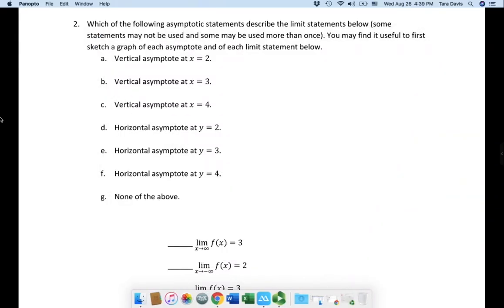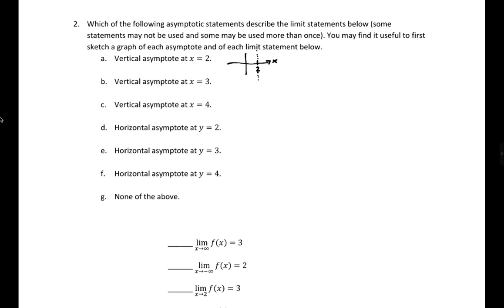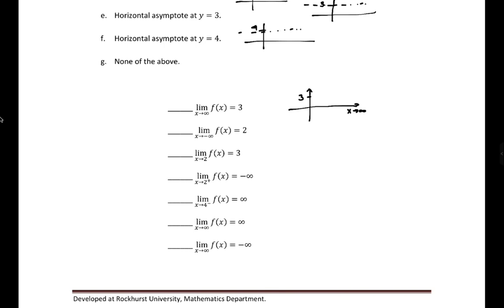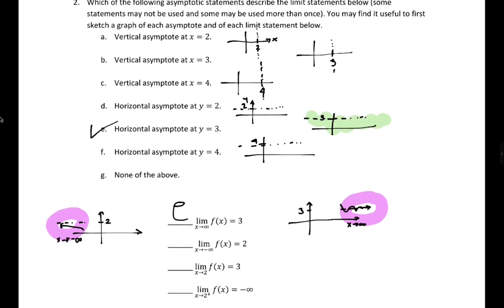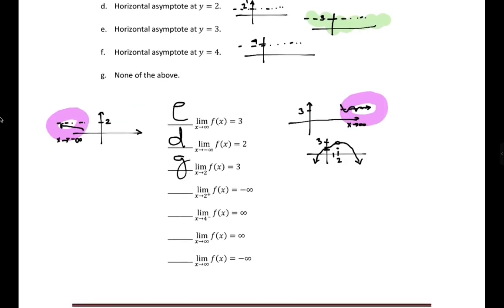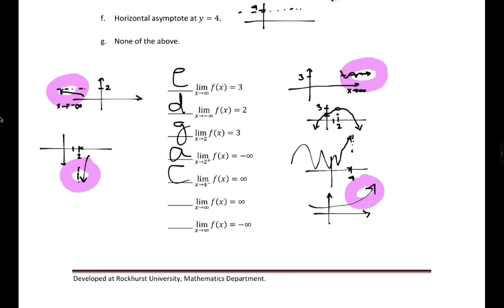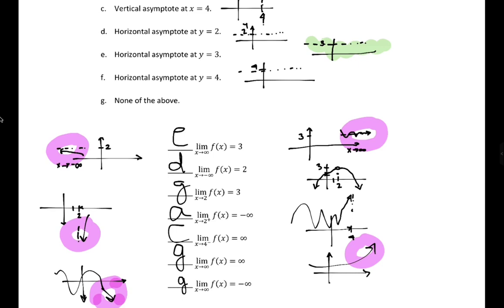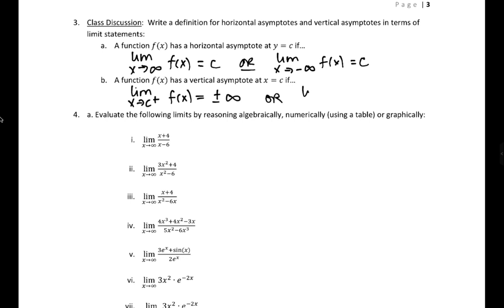Investigation 2 Video 2